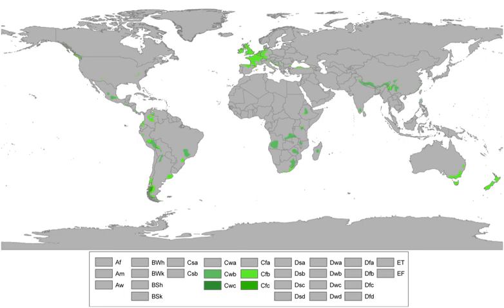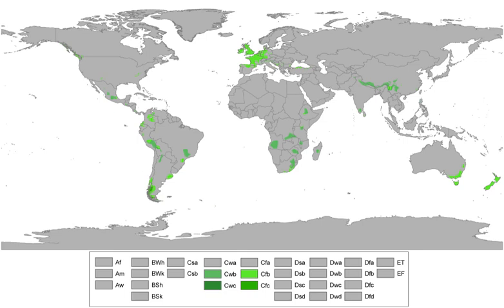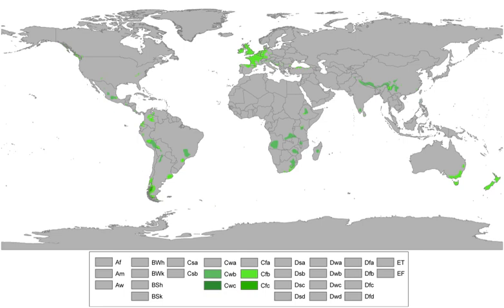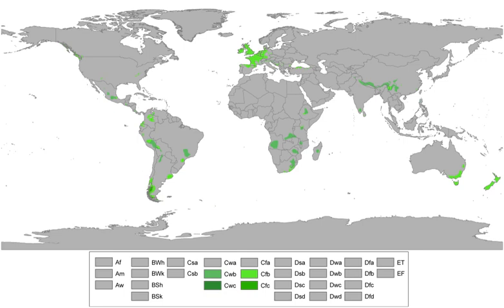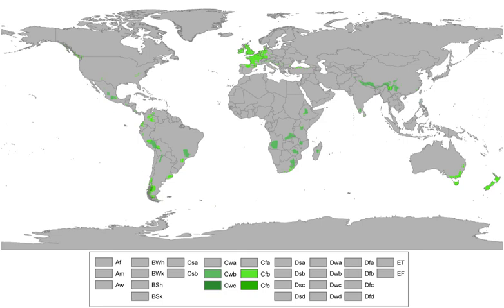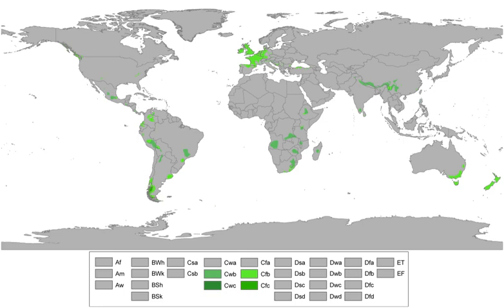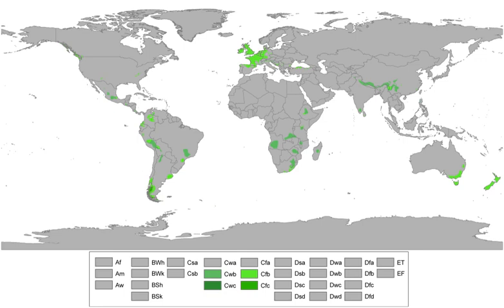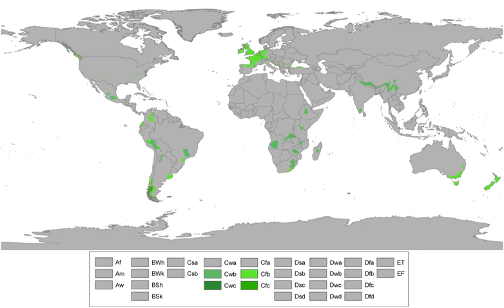Maritime climate | Wikipedia audio article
This is an audio version of the Wikipedia Article:
Maritime climate

00:01:51 1 Precipitation
00:02:54 2 Temperature
00:04:19 3 Causation
00:06:06 4 Locations
00:06:15 4.1 Europe
00:07:43 4.2 The Americas
00:09:17 4.3 Africa
00:09:52 4.4 Asia and Oceania
00:11:03 4.5 Indian Ocean
00:11:23 5 Varieties
00:11:32 5.1 Subtropical highland variety (Cwb)
00:13:47 5.2 Marine west coast (Cfb)
00:18:07 5.3 Subpolar variety (Cfc, Cwc)
00:21:20 6 See also

- Socrates

SUMMARY
An oceanic climate, also known as a marine or maritime climate, is the Köppen classification of climate typical of west coasts in higher middle latitudes of continents, and generally features mild summers (relative to their latitude) and mild winters, with a relatively narrow annual temperature range and few extremes of temperature, with the exception for transitional areas to continental, subarctic and highland climates. Oceanic climates are defined as having a monthly mean temperature below 22 °C (72 °F) in the warmest month, and above 0 °C (32 °F) (or −3 °C (27 °F)) in the coldest month.
It typically lacks a dry season, as precipitation is more evenly dispersed throughout the year.  It is the predominant climate type across much of Western Europe including the United Kingdom, the Pacific Northwest region of the United States and Canada, portions of central Mexico, southwestern South America, southeastern Australia, including Tasmania, New Zealand as well as isolated locations elsewhere. Oceanic climates are generally characterised by a narrower annual range of temperatures than in other places at a comparable latitude, and generally do not have the extremely dry summers of Mediterranean climates or the hot summers of humid subtropical. Oceanic climates are most dominant in Europe, where they spread much farther inland than in other continents.Oceanic climates can have considerable storm activity as they are located in the belt of the stormy westerlies. Many oceanic climates have frequent cloudy or overcast conditions due to the near constant storms and lows tracking over or near them. The annual range of temperatures is smaller than typical climates at these latitudes due to the constant stable marine air masses that pass through oceanic climates, which lack both very warm and very cool fronts.